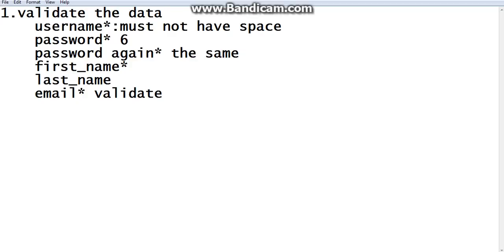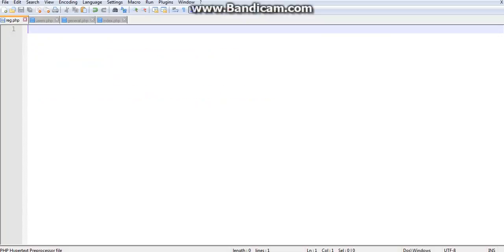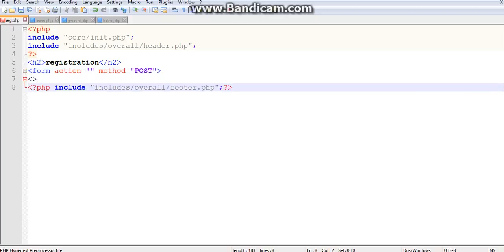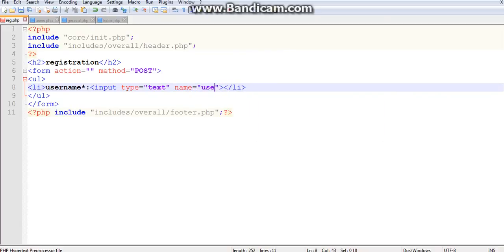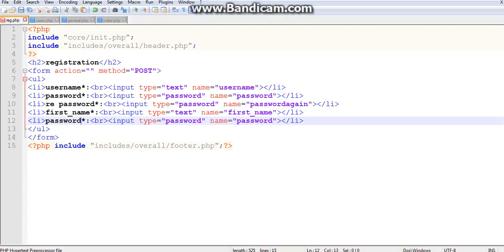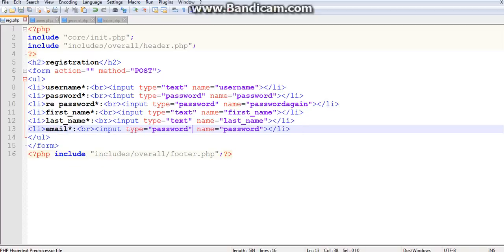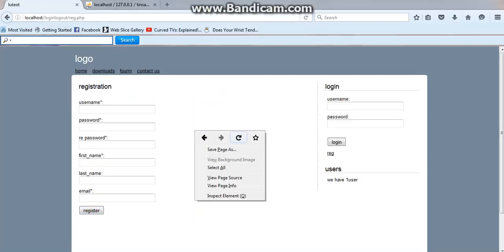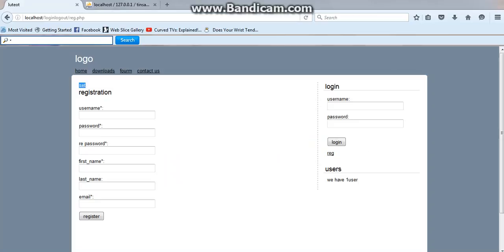the registration form